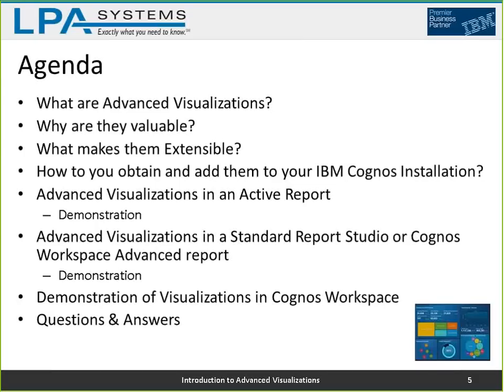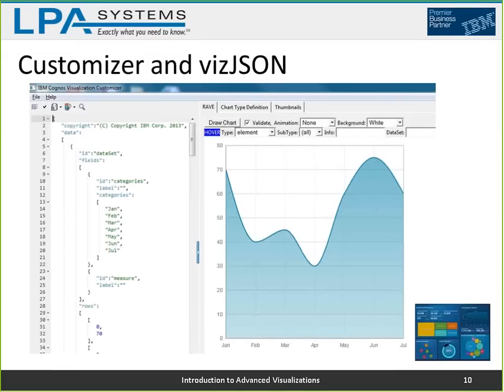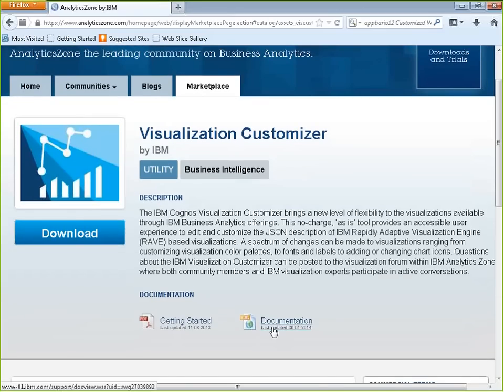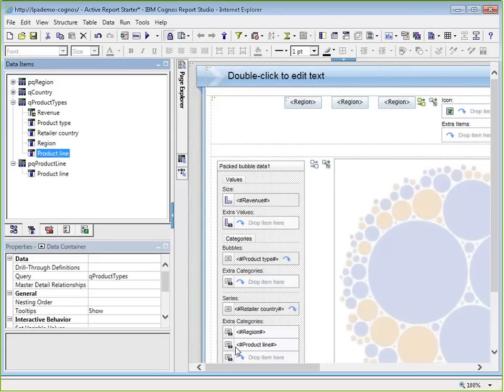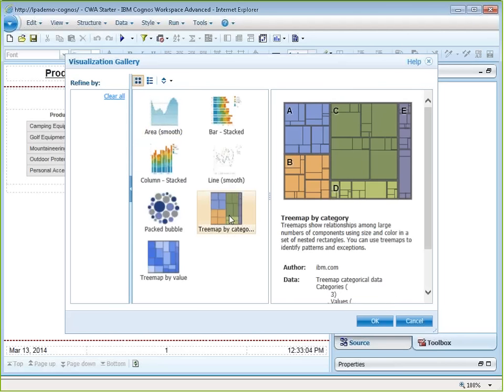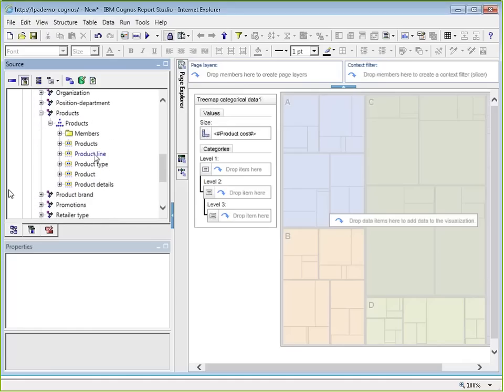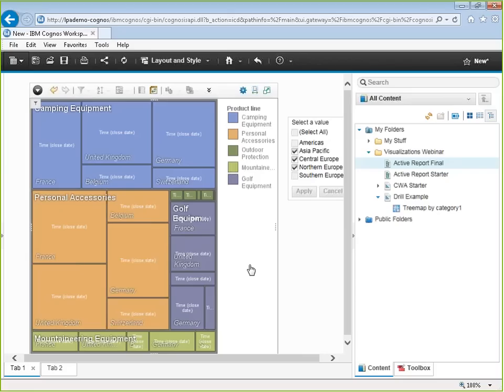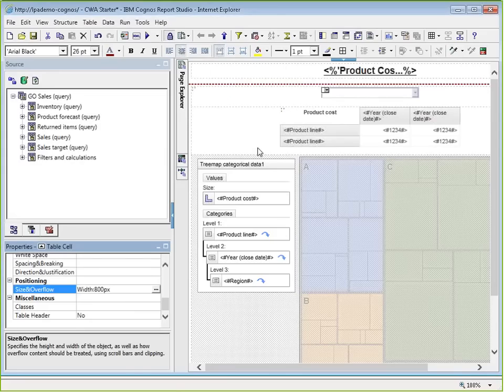Webinar: Introduction to Advanced Visualizations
DescriptionAdvanced Visualizations give IBM Cognos BI report authors a new and extensible library of  interactive animated charts.  These charts include many new types including heat maps, spider maps and tag clouds - along with some old favorites like column and bubble charts -- that are far more advanced than anything available in previous releases.  This webinar will introduce you to the process of incorporating these visualizations into your reports, from downloading them, to importing them into your visualization library, to placing them on a page.